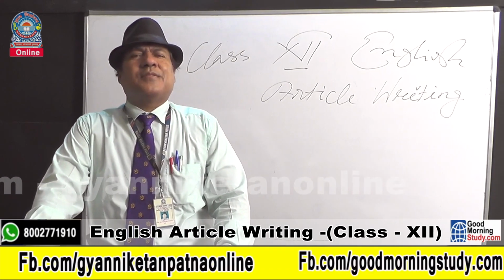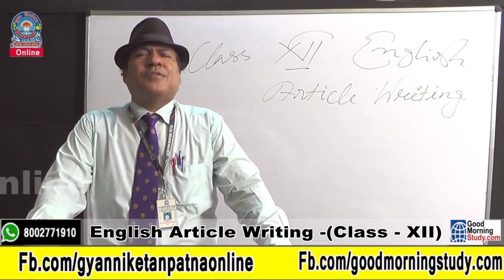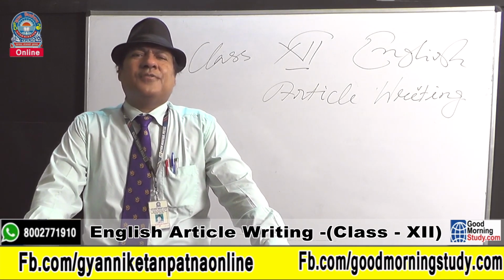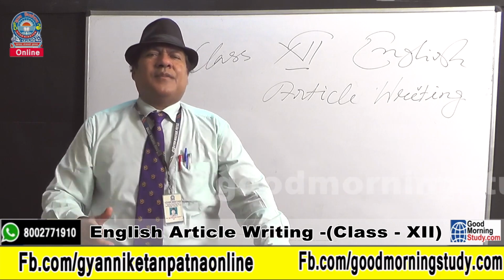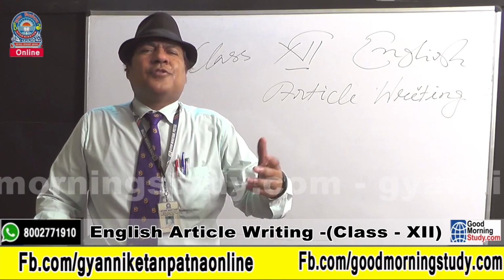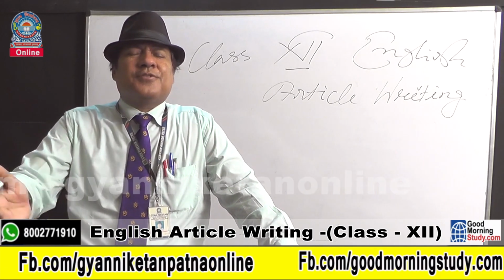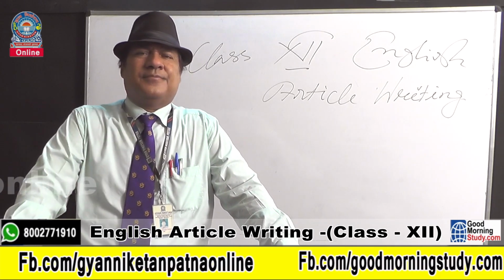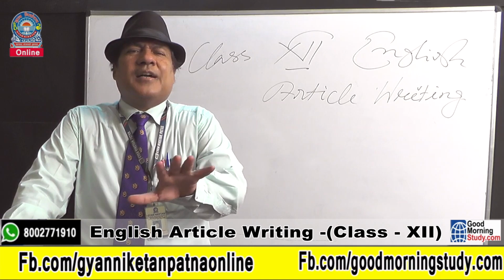Article Writing Format |Article/Paragraph Writing in English | Class-12